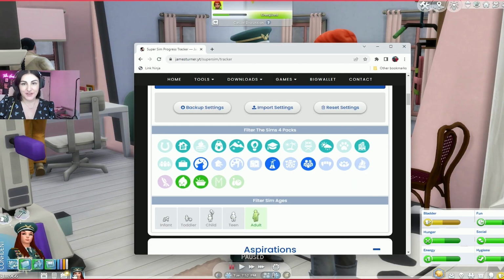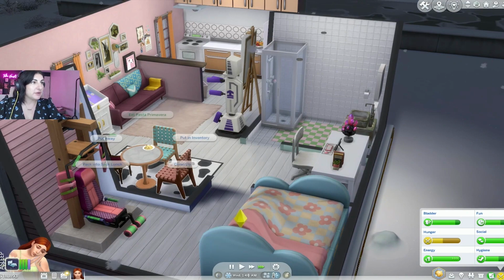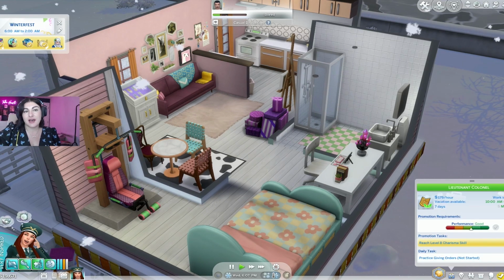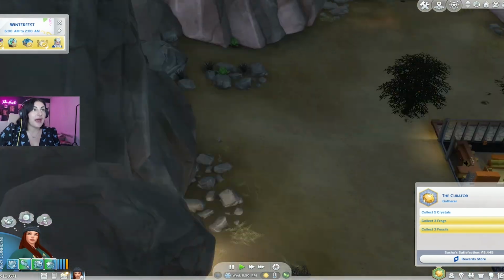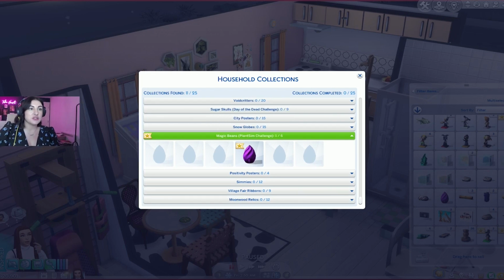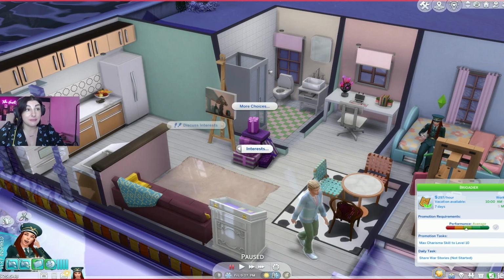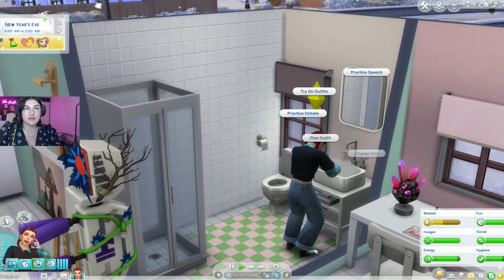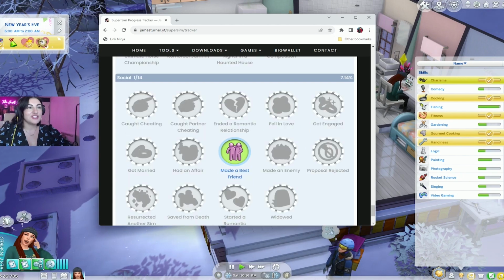Where Are All The Chuffin' Crystals?! - SuperSim Challenge | Part 5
Finding 5 crystals has been the bane of my life and if I never see another crystal again it will be too soon. Chuffin' 'ell! Despite the pain this has been a very successful episode - a promotion, an aspiration milestone and maxing multiple skills!

I think we're going to complete the Military career next episode and I'm very tempted to pack up and move to university . . . what do we think?!